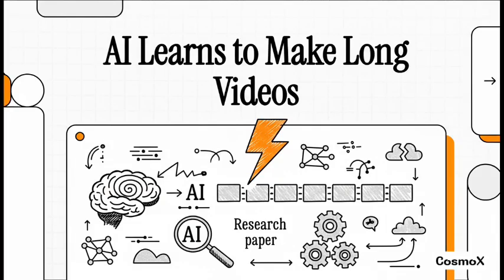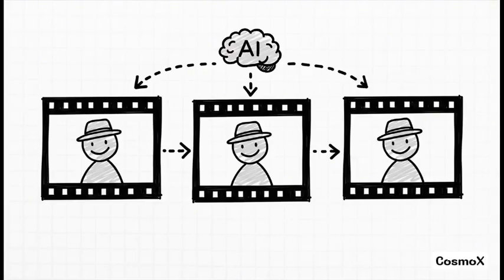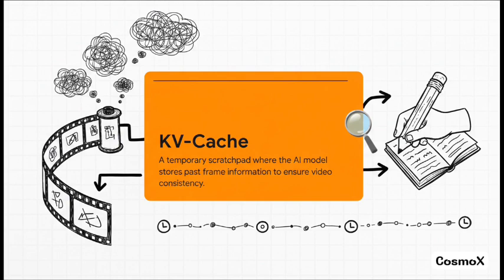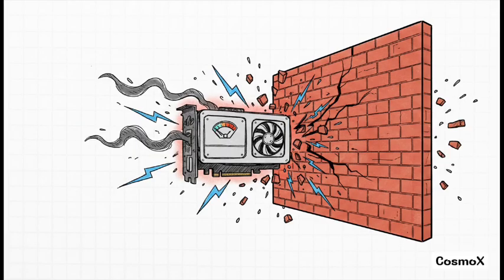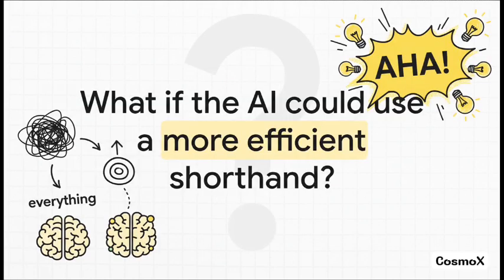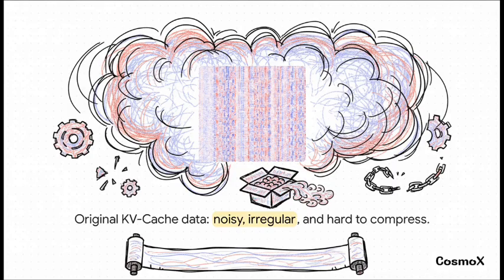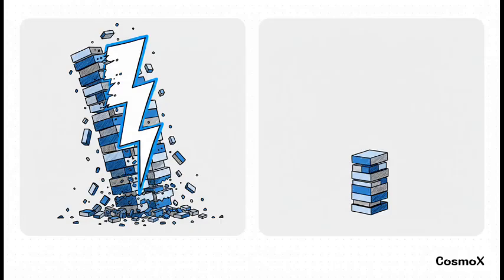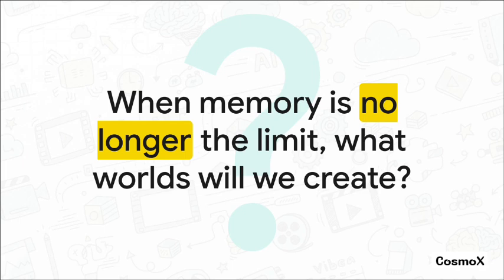Quant VideoGen: Auto-Regressive Long Video Generation with 2-Bit KV-Cache Quantization Cutting-Edge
📄 Description

🔹 Overview of the Quant VideoGen research paper on long video generation
🔹 How 2-bit KV-cache quantization addresses memory bottlenecks
🔹 Key ideas behind autoregressive video diffusion models
🔹 Challenges and practical implications of long-horizon video generation
🔹 AI video generation trends and future directions